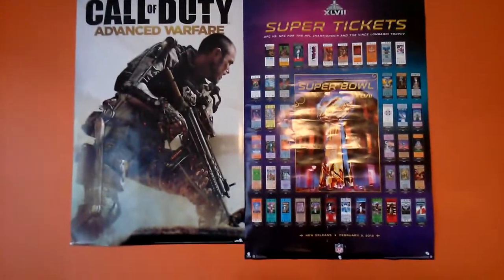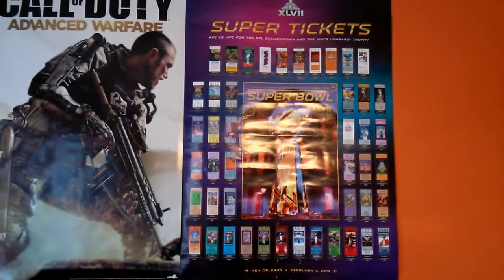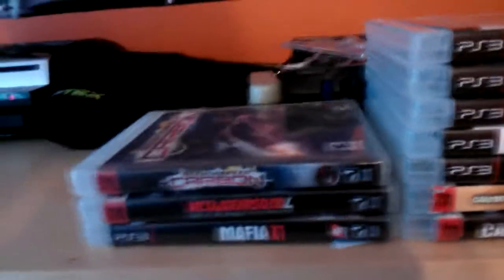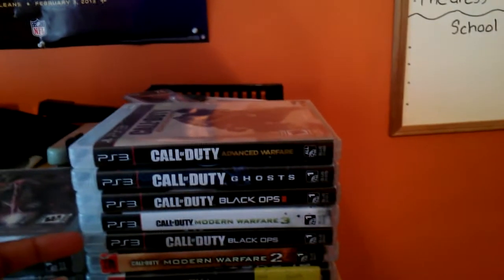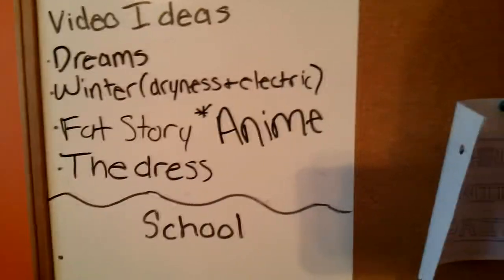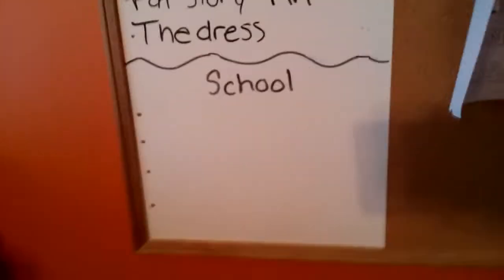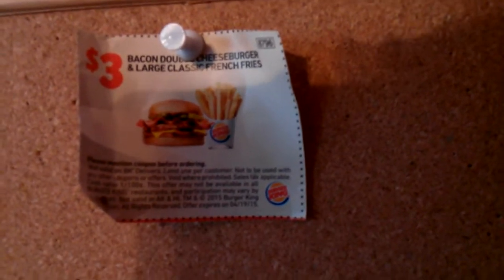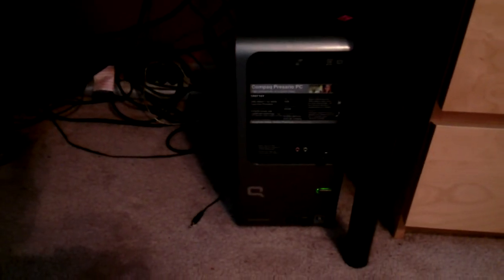Cabin Nehru: 2015 Gaming Setup Video!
20 Likes! Hope You Enjoy
▼▼▼▼▼-Open Up-▼▼▼▼▼

- Remember Use Code "xNehru"
- Cabin Fevers
We are a Call of Duty YouTube team known as "Cabin Fevers" which will strives to produce the best content possible to our channel video viewers. Show your support by dropping a follow to our channel and social media accounts below to interact with us!